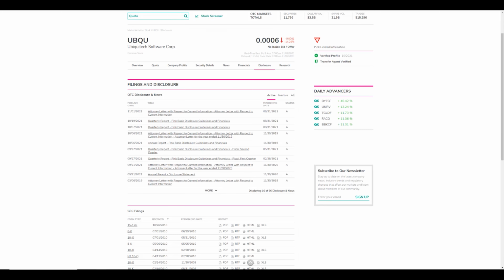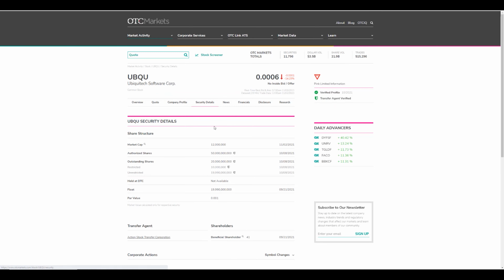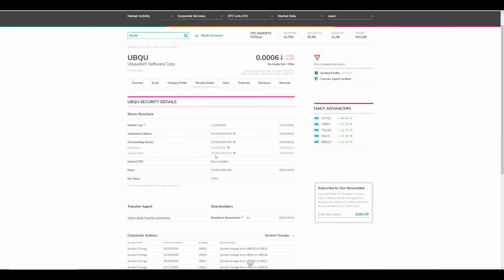UBQU Stock Review: DD Package (OTCMKTS: UBQU) | Simple Trade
UBQU Full DD package - Entering the crypto sector?
CBD, Crypto, FRESH story!

▬▬▬▬▬▬▬▬▬▬ Video Highlights ▬▬▬▬▬▬▬▬
00:00-00:27 - Intro
00:27-01:30 - Chart & background
01:30-02:48 - Twitter & Crypto collaboration?
02:48-03:05 - Filings
03:05-03:35 - Float
03:35-04:08 - Forbes Top 5 online brands!
04:08-04:47 - Outro

▬▬▬▬▬▬▬▬▬▬ About Us ▬▬▬▬▬▬▬▬▬▬▬
Step up your trading game with Simple Trade
We're the most profitable trading community in the world and we want you to be part of it. To be fair? You want to be part of it.

A trading community that connects you with the most profitable traders in the world and the OTC. Swap valuable insight with other traders in a simple but secure environment where your identity is protected at all times. Join now